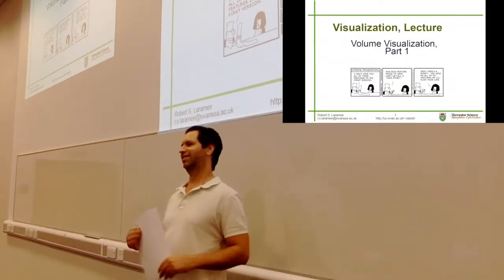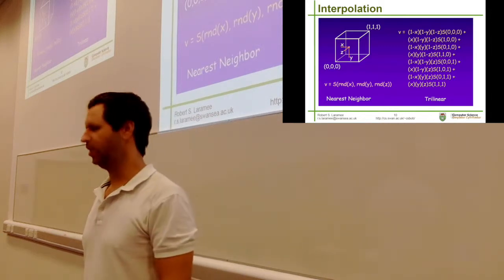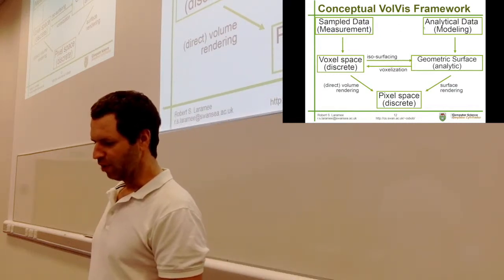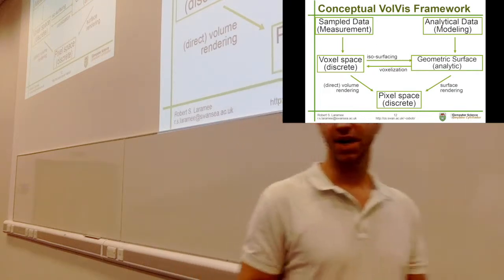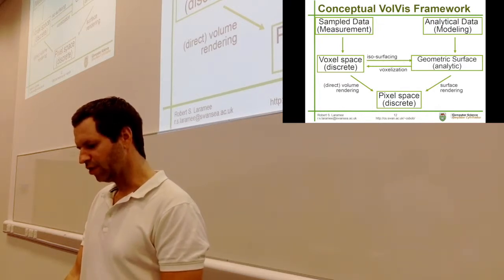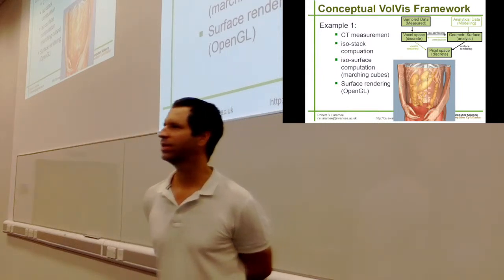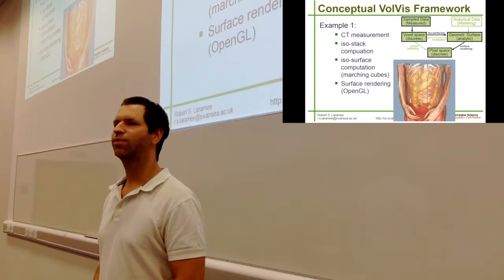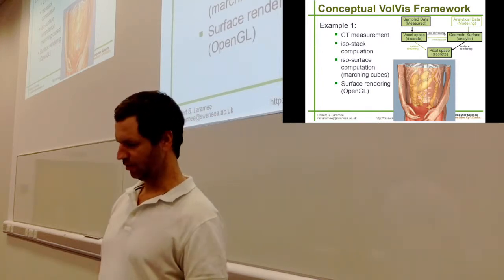Visualization Class 8.1. The Volume Visualization Pipeline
Here we discuss the different stages of the volume visualization pipeline and compare it to the more general data visualization pipeline.